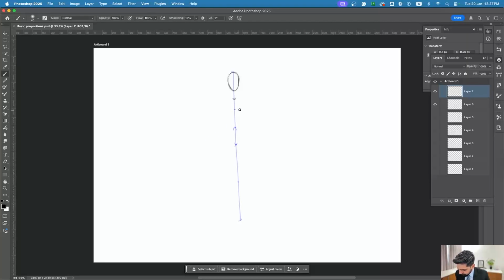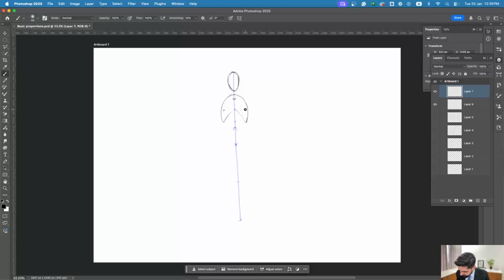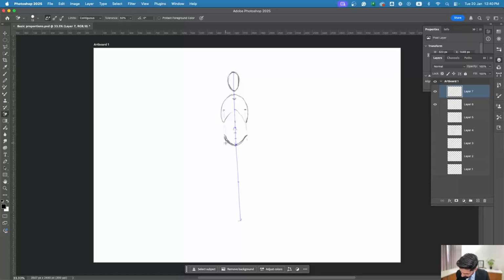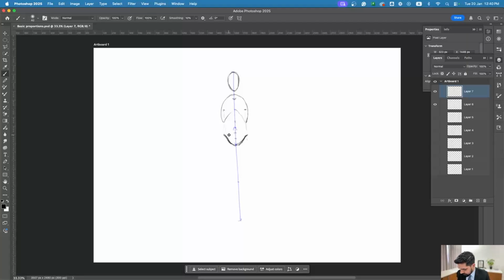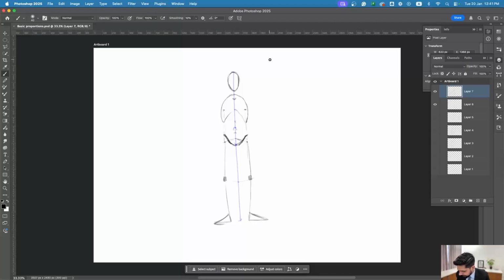Chapter 02: Proportions of Human Skeleton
You learned the theory in Chapter 1; now it’s time to build the muscle memory. 🧠💪

In this session, we are doing a "Re-inforcement" run of the Divide and Subdivide method. Understanding the proportions is one thing, but being able to sketch them out quickly and instinctively is what separates a beginner from a professional concept artist.

We will replicate the construction of the human figure again, moving faster through the steps to ensure you aren't just memorizing lines, but internalizing the ratios.

In this quick practice, we review:

The Vertical Map: Rapidly placing the Chin, Pec, Navel, and Crotch lines.

The "Safety Checks": Verifying the Elbow-to-Navel alignment and Knee placement.

The Width Formula: Re-confirming the chest cavity size using the rotated head height.

Why Re-inforcement? In a production pipeline (whether for Animation or Game Design), you rarely have time to calculate every inch. By repeating this process, you turn these rules into intuition, allowing you to draw accurate figures without overthinking.

Assignments: Grab your stylus or pencil and follow along in real-time. Try to match my speed!

About Motion Tuition: Motion Tuition is dedicated to bridging the gap between traditional art principles and modern digital tools. We provide high-quality education for aspiring AVGC (Animation, Visual Effects, Gaming, and Comics) professionals.